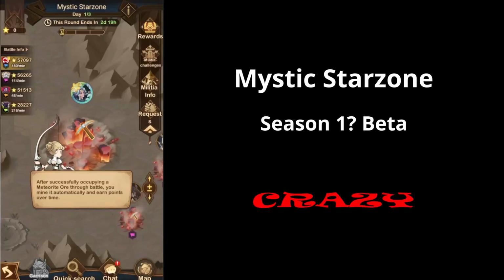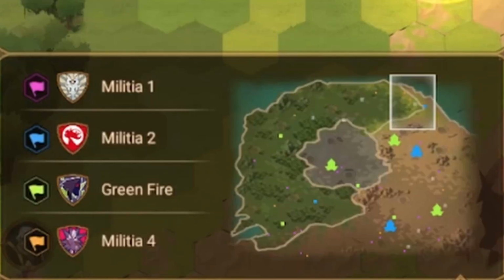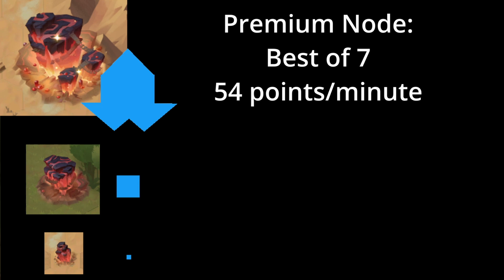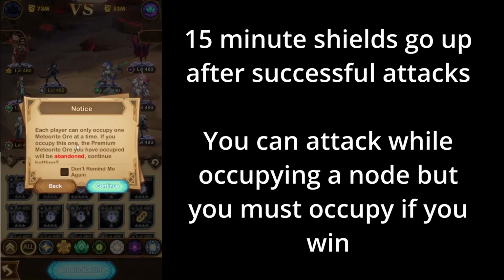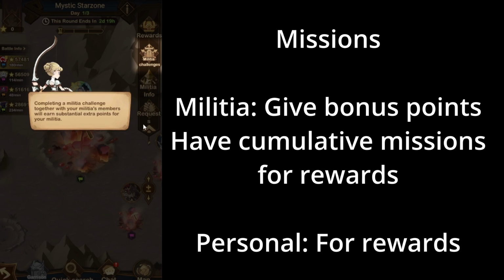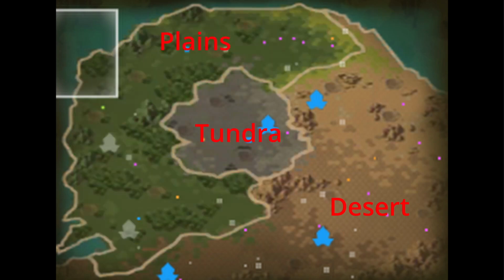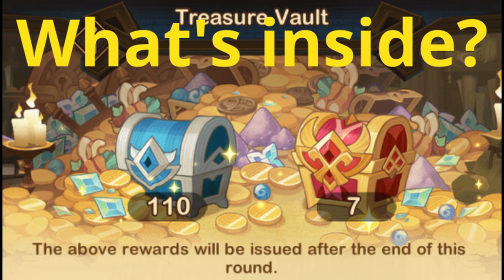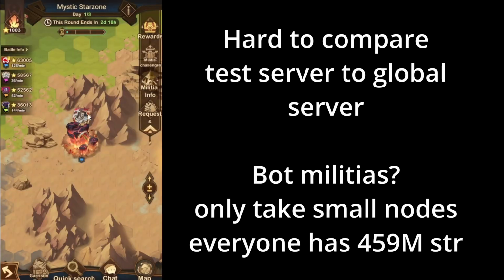Mystic Starzone Strategy and Details - AFK Arena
Covering all the details you need to know to lead your guild to success in the new Guild vs Guild vs Guild vs Guild PVP event, Mystic Starzone.